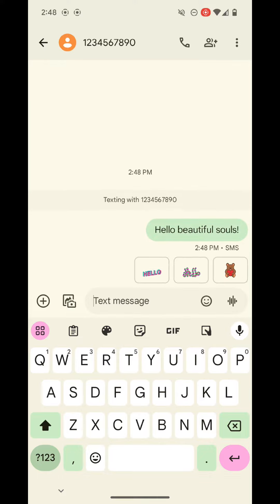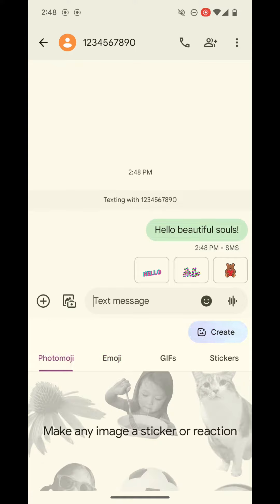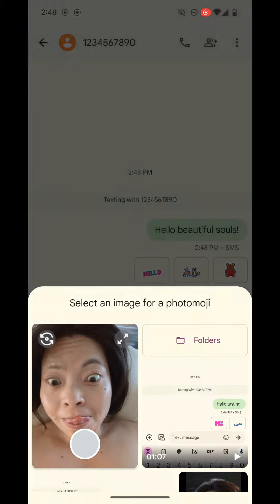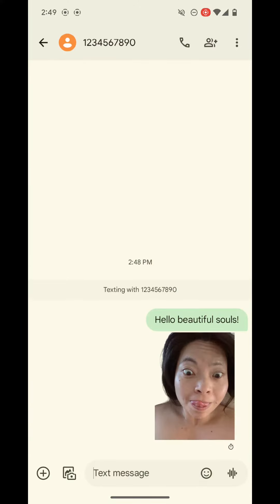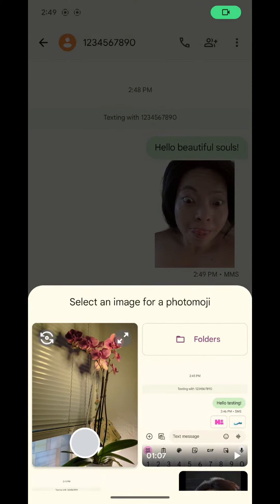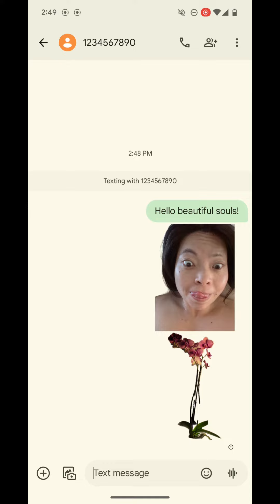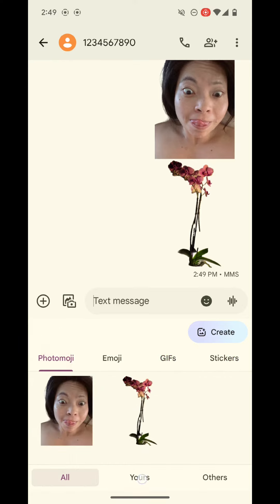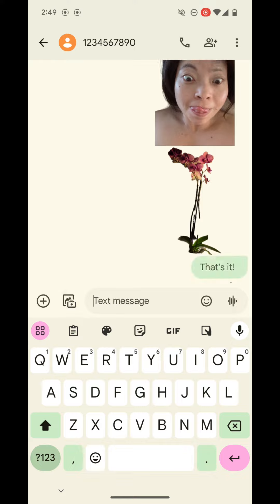PHOTOMOJI TUTORIAL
PhotoMoji Tutorial for Android Phones

📸 Capture Emotions with PhotoMoji! 🌟

Welcome to @StephZo_Do ]!
In today's tutorial, we are diving into the world of PhotoMoji on Android phones.
Photomoji allows you to transform your favorite photos into reactions with the help of on-device Google AI.
Transform your ordinary photos into expressive works of art with this quick and easy guide. Let's get started! 🚀
Simply take a photo, choose the object you’d like to turn into a Photomoji and hit send. Your creations will be saved in a special tab for reuse and, as a bonus, your friends in group chats can use your sent Photomoji as well.

Tutorial Highlights:
📷 Snap & Select: Capture a photo or choose one from your gallery📤
 Share Your Creation: Show off your masterpiece on social media or with friends.Don't be afraid to get creative – the possibilities are endless!
Creative, Get Expressive! 🌈 Unleash the artist within and turn your photos into a visual story with PhotoMoji. 🎉